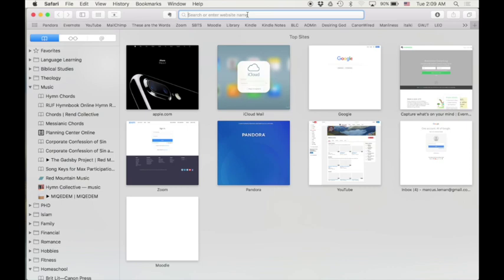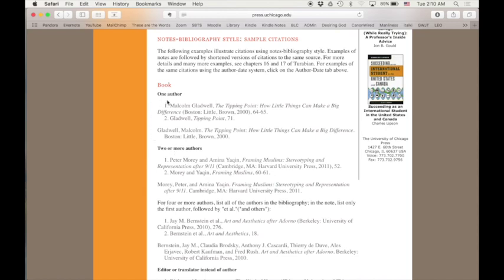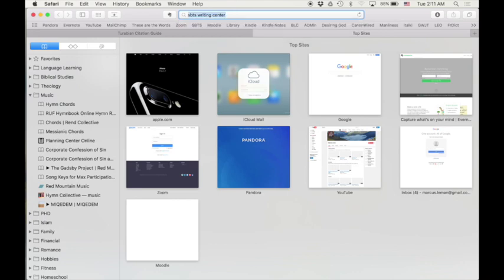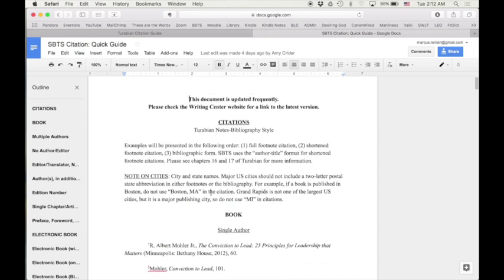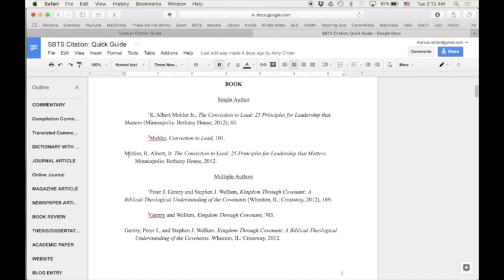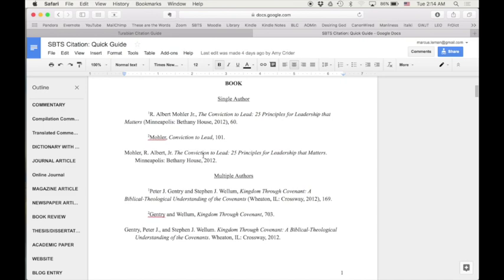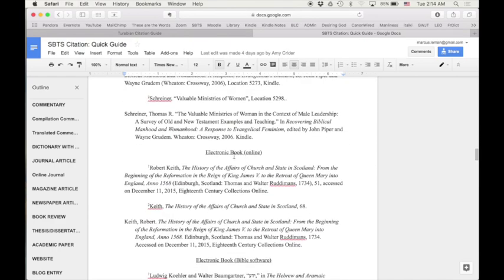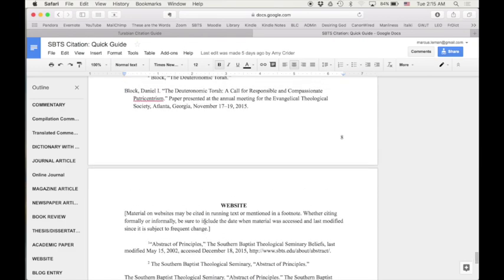Turabian Citations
This video presents some resources for using Turabian citations (notes-biblio).